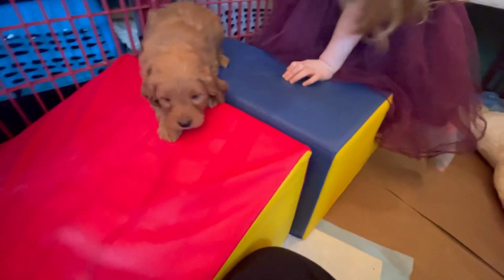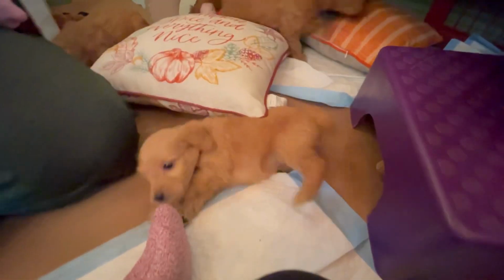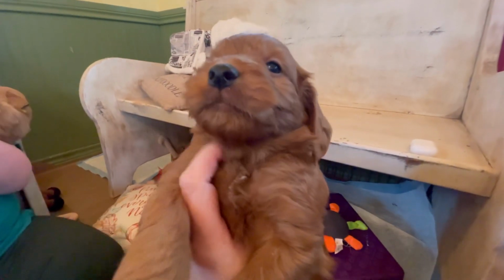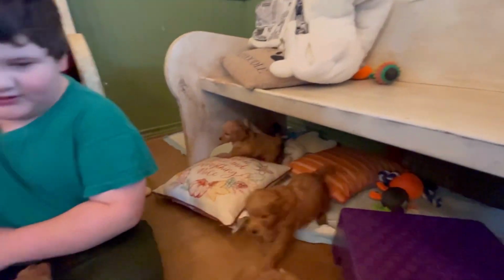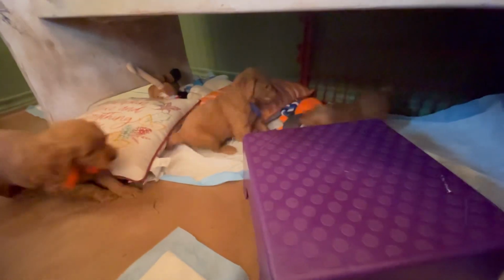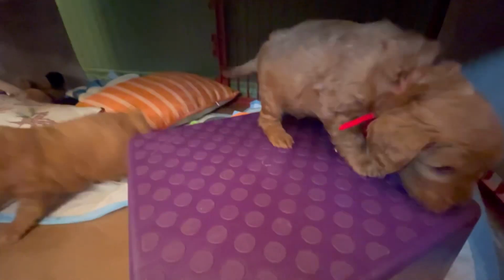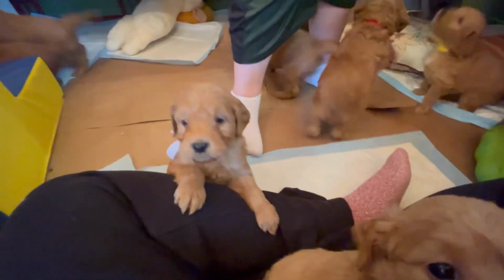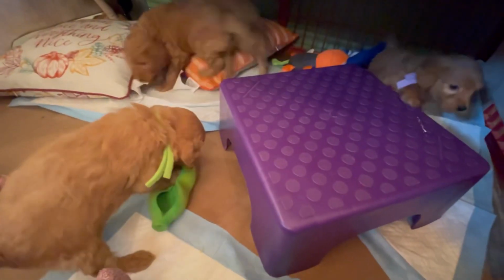F1b English Cream Mini Goldendoodle Puppies || Orchid & Beans || Puppy Picking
Lamgo Farms’ F1 English Cream Mini Goldendoodle puppy picking Video.